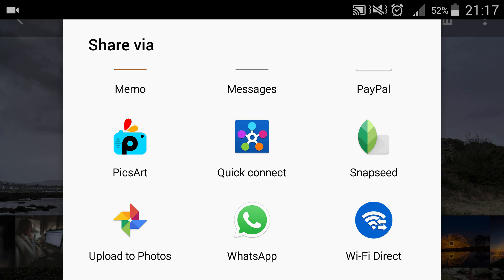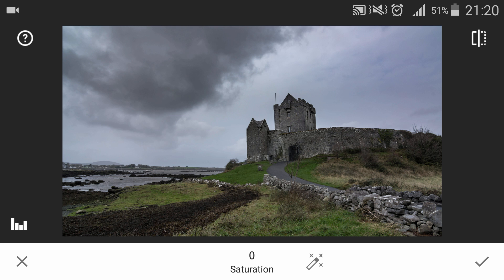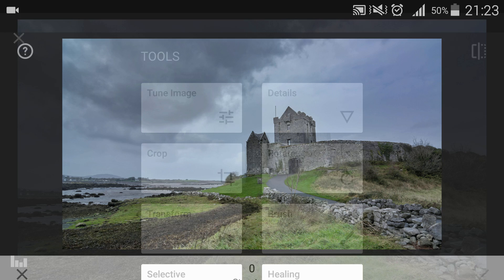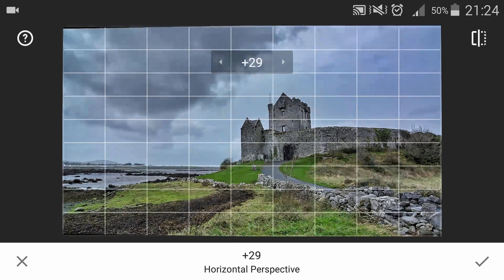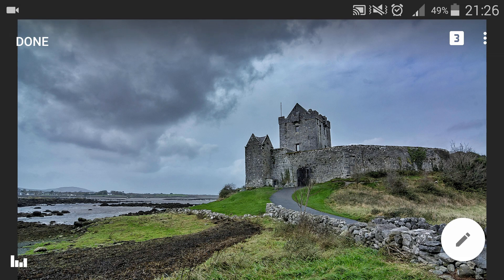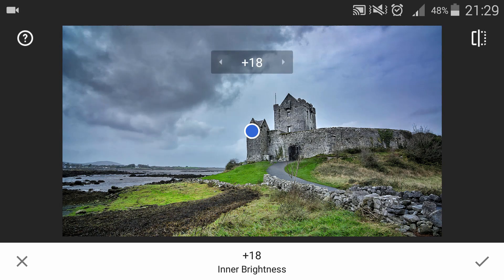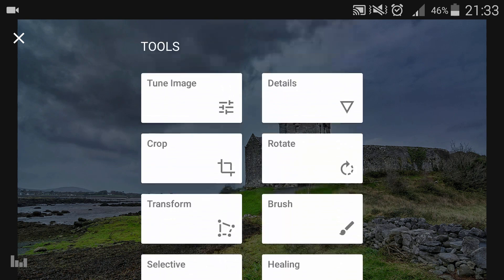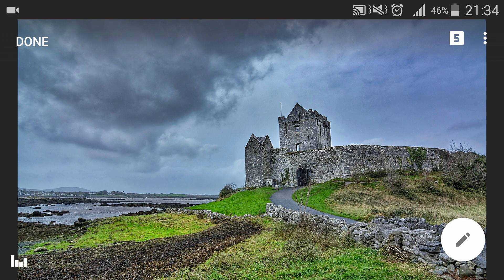Snapseed - Photo Editing for Mobile (Android and iOS)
In this tutorial I will show you a mobile app with some pretty cool advanced functions to edit your photos. With snapseed you can make selective adjustments and greatly enhance  your photos. It also includes customizable filters and frames and  along with a great amount of customizable adjustments.